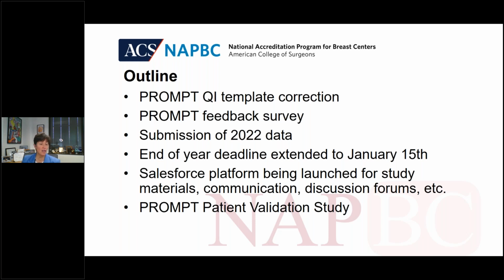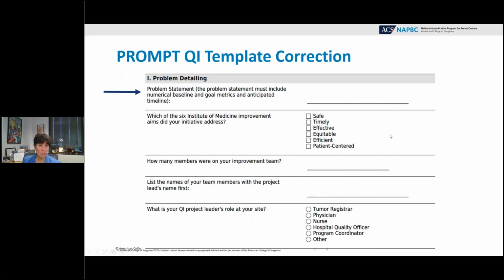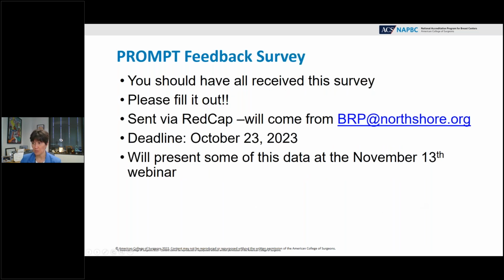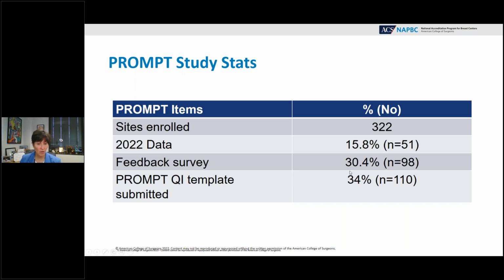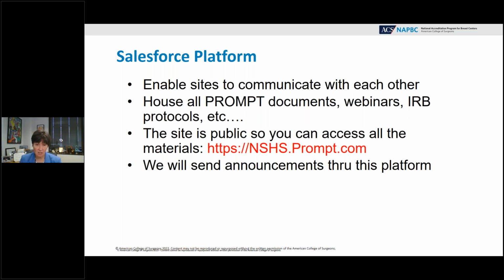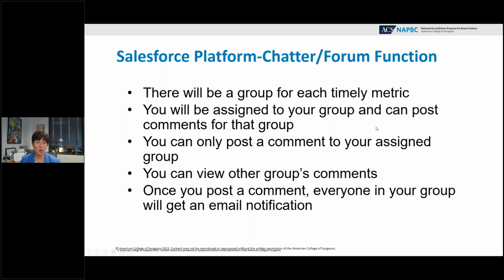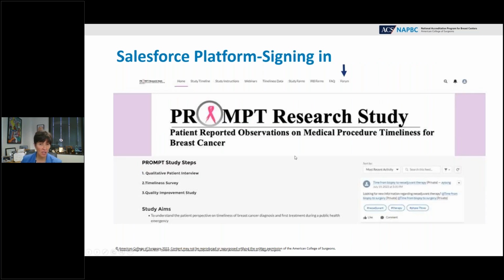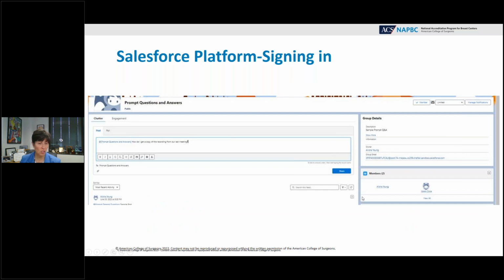PROMPT Webinar - October 2023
About American College of Surgeons:
The American College of Surgeons (ACS) is a scientific and educational association of surgeons that was founded in 1913 to improve the quality of care for the surgical patient by setting high standards for surgical education and practice and is headquartered in Chicago, IL. The College is a surgical society dedicated to promoting the highest standards of surgical care through education of, and advocacy for, its Fellows and their patients, and to safeguarding standards of care in an optimal and ethical practice environment.